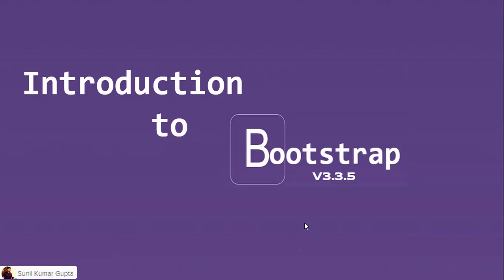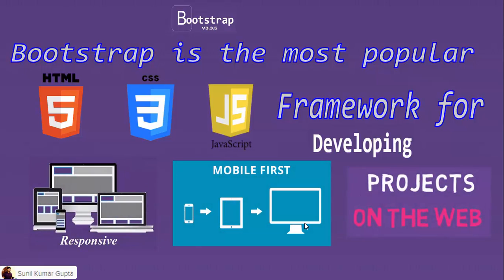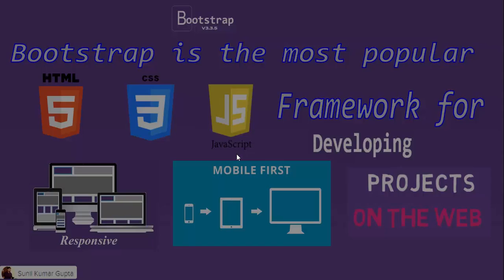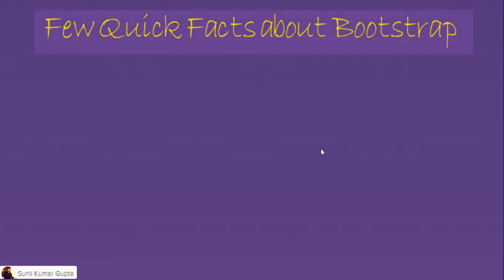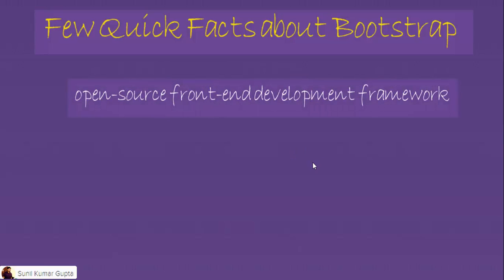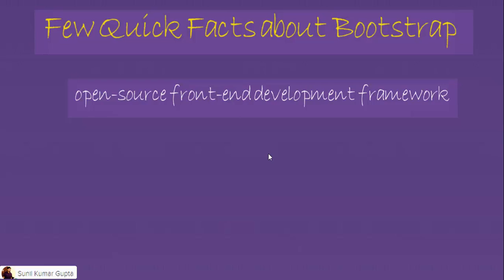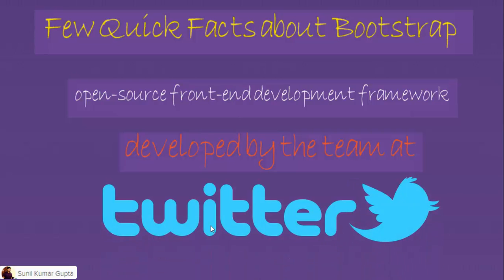Building Responsive Websites with Bootstrap 3 Framework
Become Super Successful Web Developer by Building Awesome Websites with most popular front-end framework Bootstrap 3.